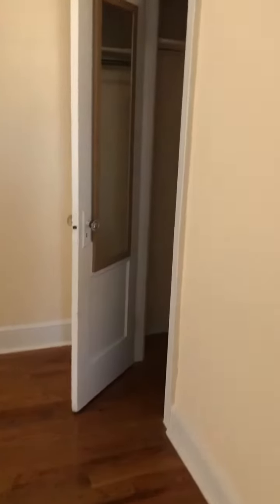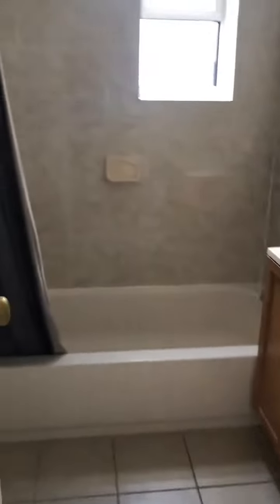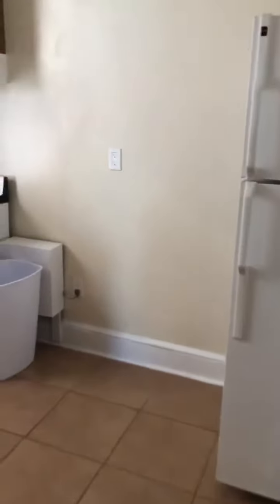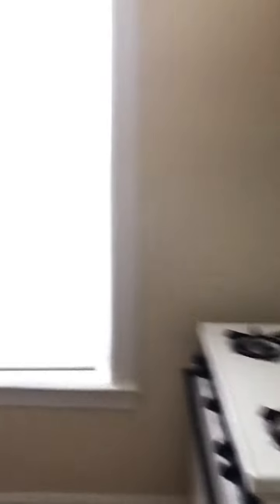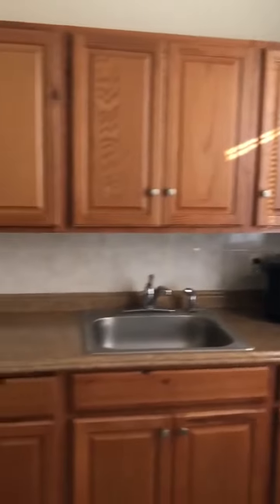RENTED 47 04 30th avenue Astoria $1800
Sunny 2 Bedroom apartment in Astoria ONLY $1800

2 Beautiful Bedrooms on the 2nd floor in 3-story house with hardwood floor
Eat-in kitchen with lots of cabinet space and tiles on the floor
Spacious living room with hardwood floor
Updated full bathroom with wall to floor tiles
Lots of windows throughout the apartment, very natural light
Easy street parking
2 Blocks away from 46th street subway station (M/R trains)
Steps away from supermarkets, laundromats, banks
Available NOW